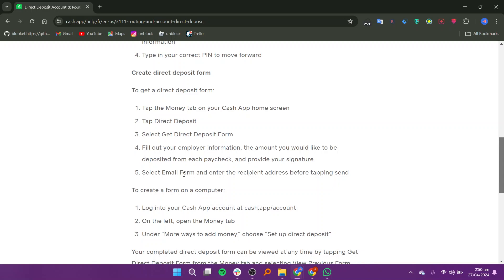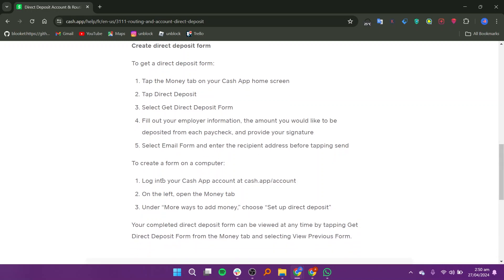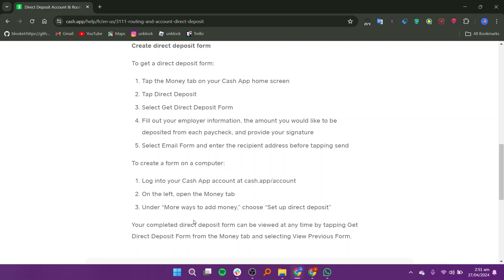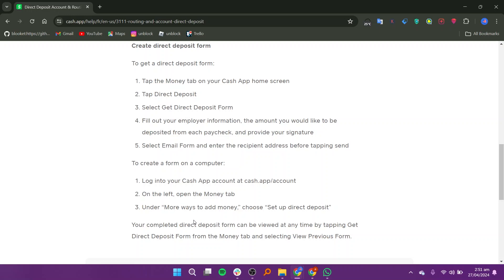How To Add Money To Venmo From Cash App - QUICK GUIDE!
In this video I will guide you how to add money to venmo from cash app
(transfer money from cash app to venmo)